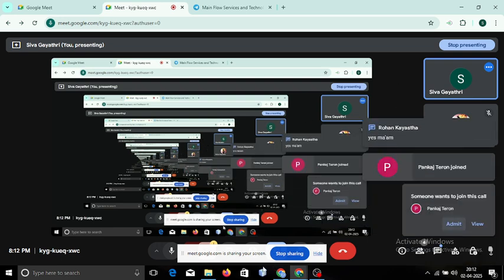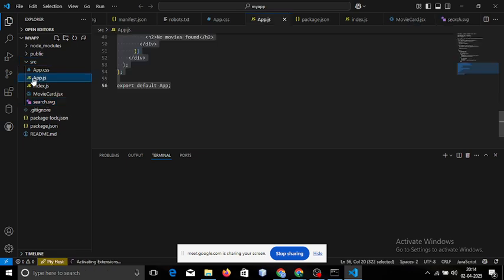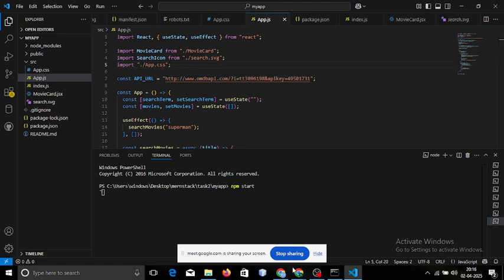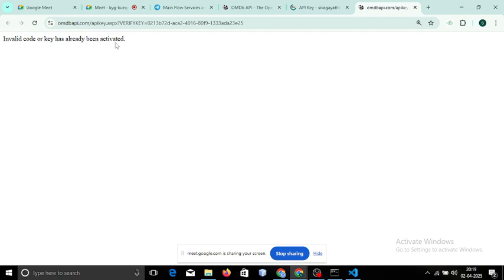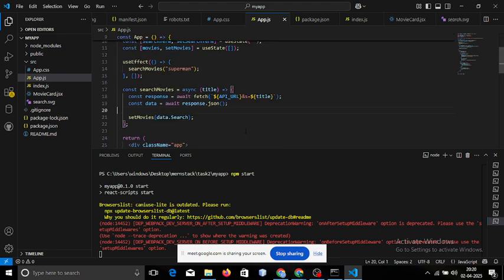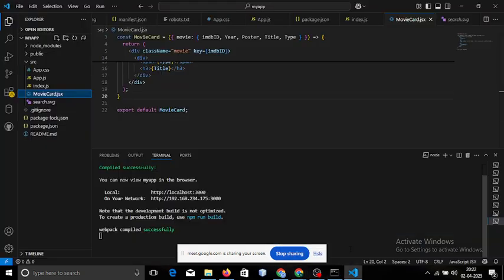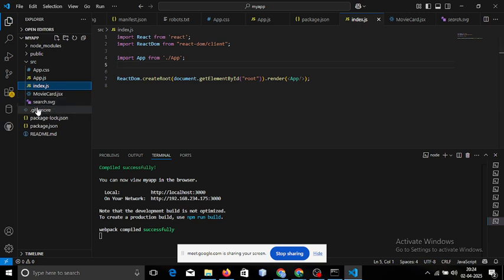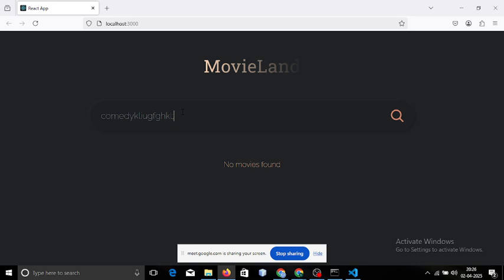MERN Stack 2nd Class 25 March 2025 Batch